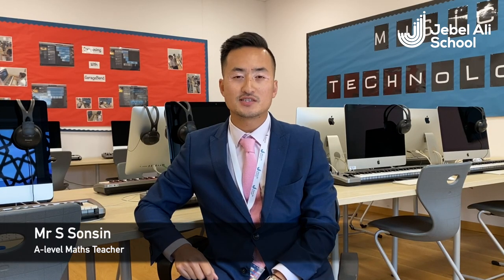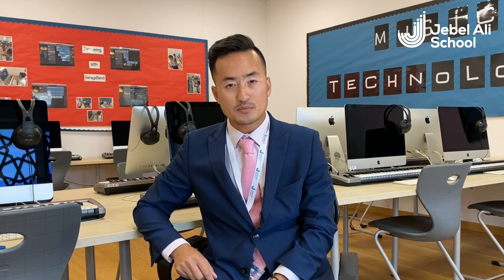A Level Maths Mr S Sonsin